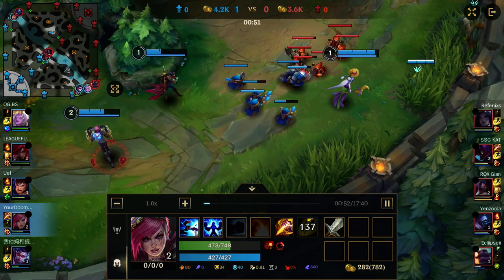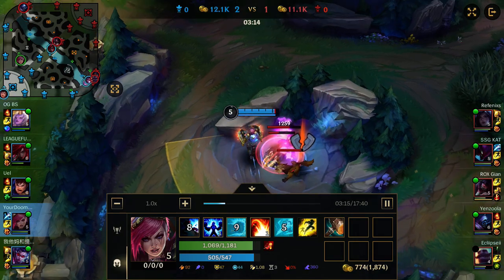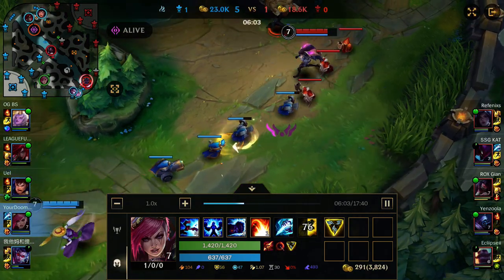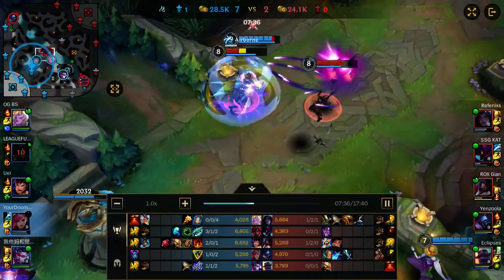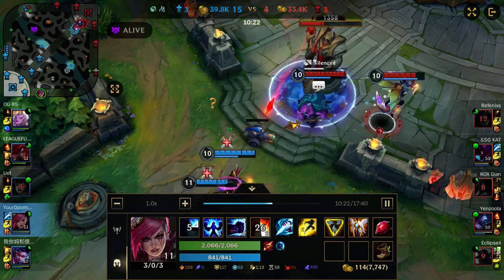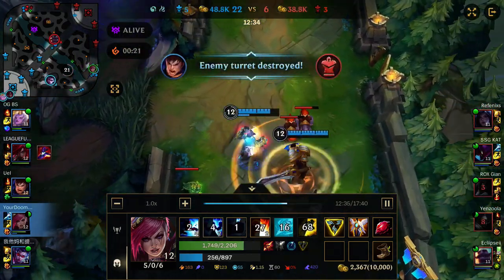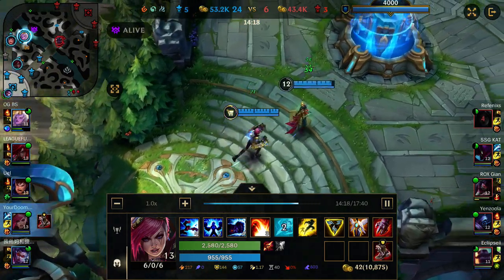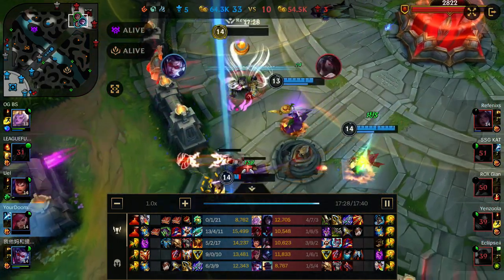CARRYING GRANDMASTER YOUTUBER W/ 50K SUBS - WILD RIFT VI GAMEPLAY GUIDE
OP S+ tier jungler Vi
Wild Rift Vi Jungle Gameplay
Vi Wild Rift Guide